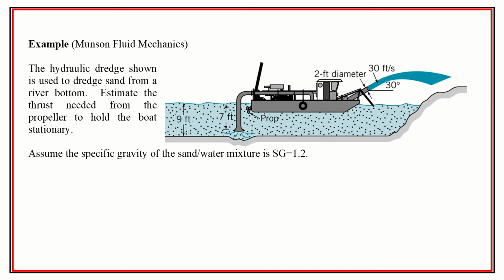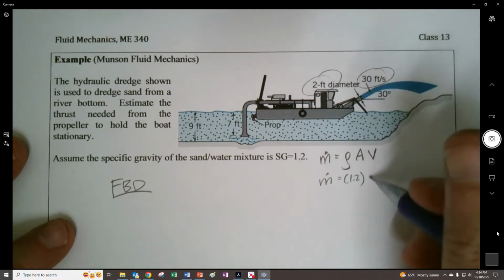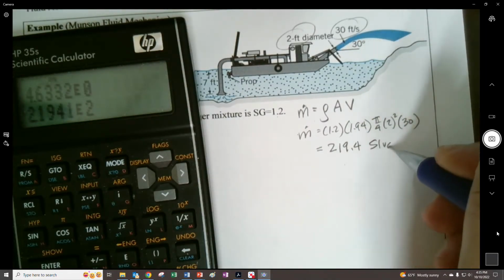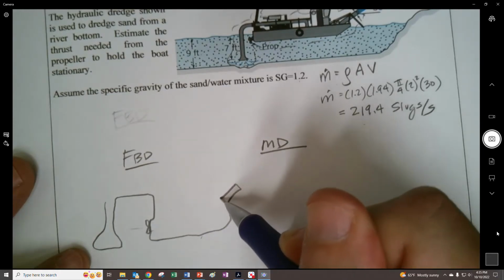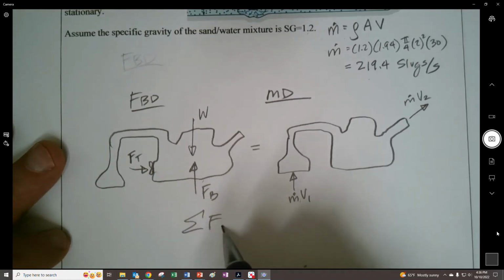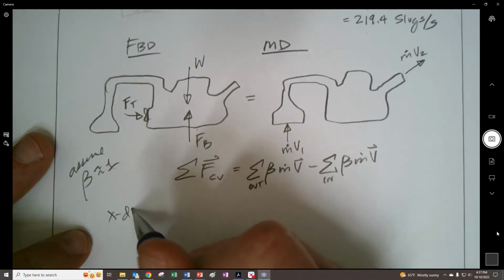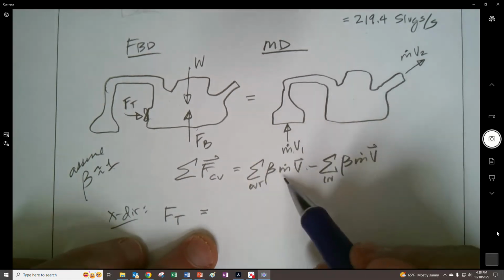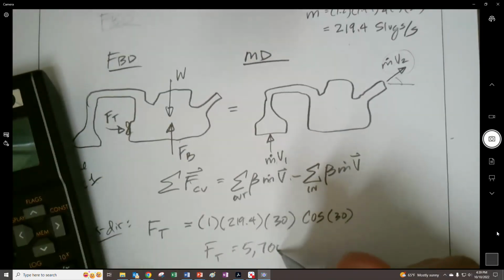F22 ME340 Fluid Mechanics Class 13 Video 8: Linear Momentum Applied to Dredge Example